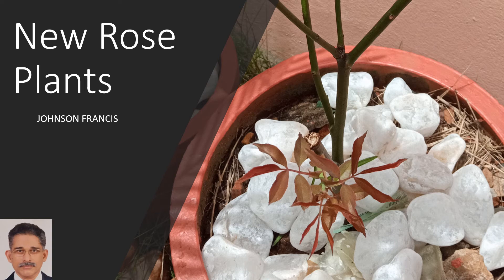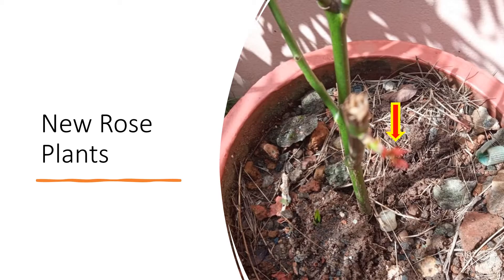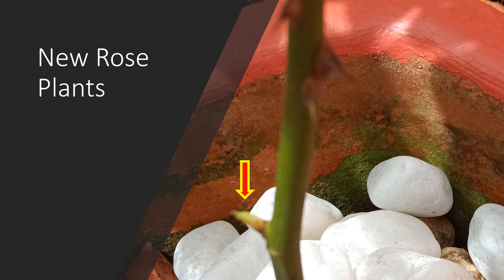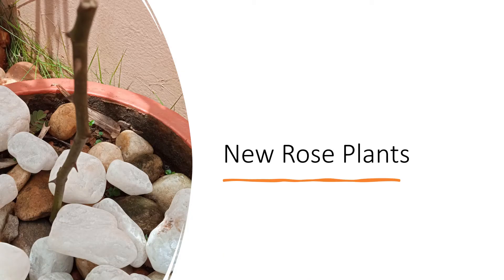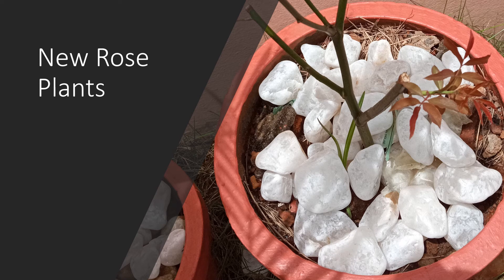New Rose Plants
Three stem cuttings of rose plants were brought from a relative’s house. They were the wild variety of rose because I was told that the ones generated by budding are difficult to propagate from stem cuttings.
It was a long wait of three weeks for the first tiny shoot to appear on one plant. Of course, the camera autofocus is on the pot rather than the tiny shoot, in spite of repeated attempts to capture a better picture.
This is one of the other stem cuttings, which appears to have a tiny shoot appearing. But again, it is not very clear.
The third stem cutting here is yet to develop any fresh shoot. When the stem cuttings were brought, there was a doubt on how to plant them, which side up?
Observing the pattern of the thorns in the only cutting with leaves, it was found that the thorns point downwards. So, it gave a clue to the base part of the stem cutting.
Now the first one has developed several leaves. Though mature leaves have green colour, new immature leaves have nice pink-red colour.
The new rose plant has a splendid appearance with the backdrop of shiny white stones in the freshly painted garden pot. They say that the wild variety of roses grow better and can be used later to graft other exotic varieties on to them.